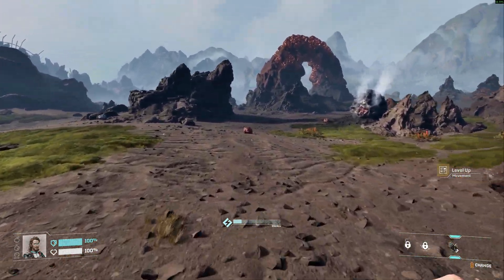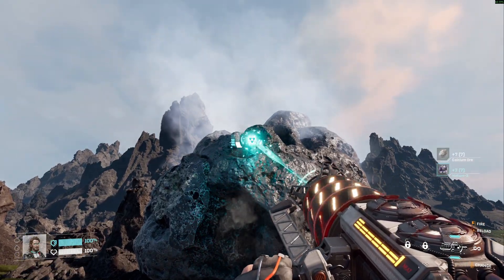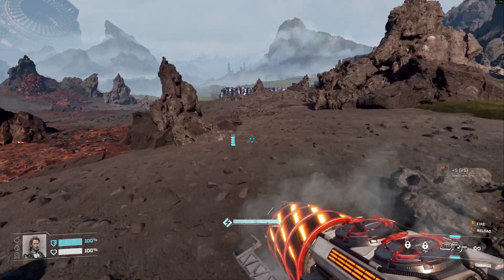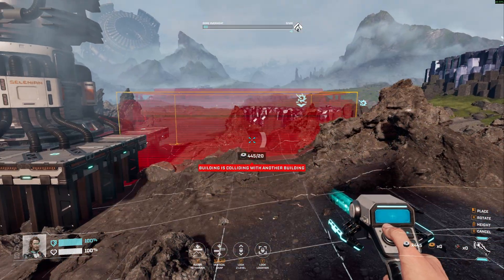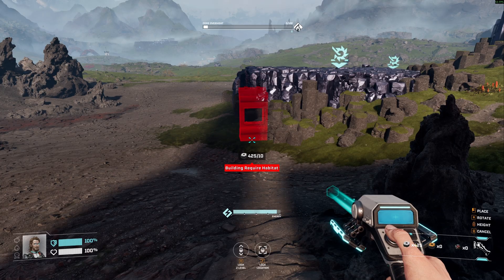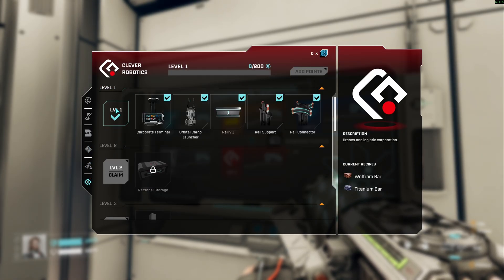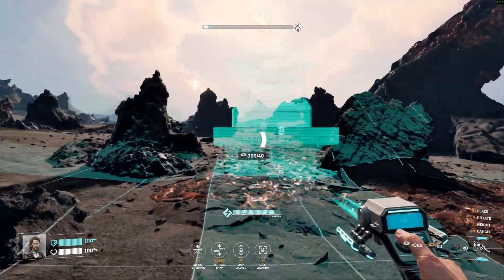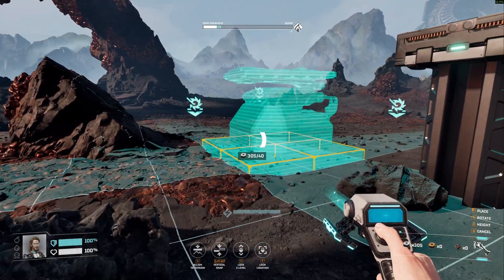Vulkan Shaders: Why Your Game Takes So Long to Load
If you play PC games you have probably seen the message “Processing Vulkan Shaders” when launching a game and wondered why it takes so long. In this video I break down in simple terms what shaders are, why Vulkan needs to process them, and what happens if you decide to cancel the process.

Shaders are specialized programs that control how your graphics card draws the game world, including shapes, colors, lighting, shadows, and reflections. Vulkan requires shaders to be compiled into a format your GPU can use, and that process can take time. Cancelling does not stop the game from running, but it pushes shader compilation into gameplay which can cause stuttering or freezing when new effects appear.

I also explain the three main reasons it can take so long: the huge number of shaders in modern games, the optimization that improves performance on your hardware, and shader caching which makes future runs faster but resets after updates or driver changes.

Waiting at the loading screen might feel slow, but it helps prevent frame drops and gives you smoother gameplay once you are in.